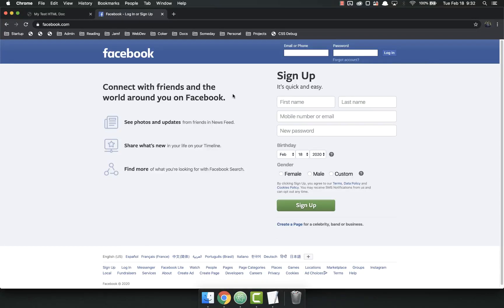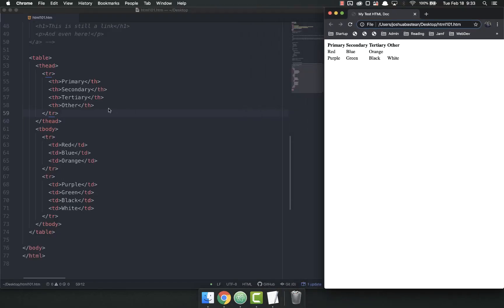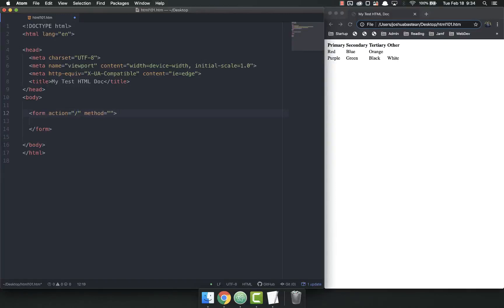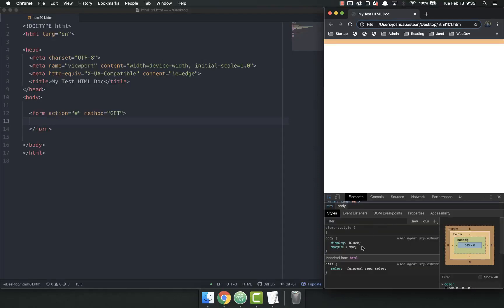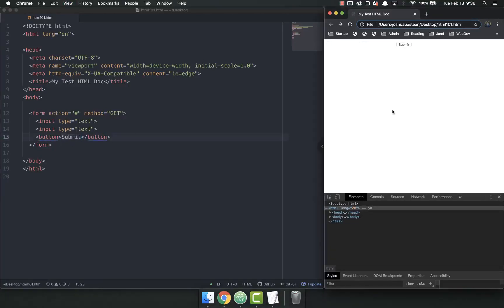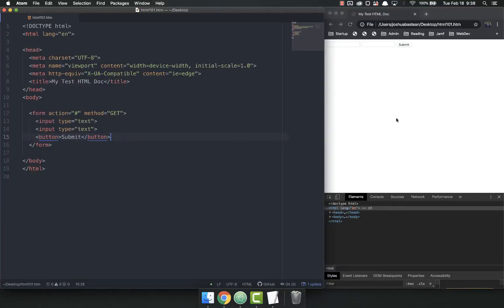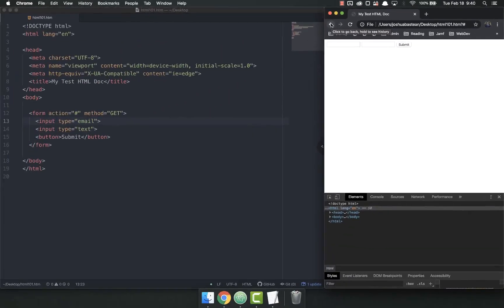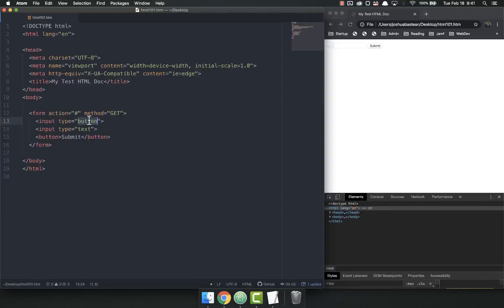Full Stack Web Developer Course: 1_12 - Intro to Forms